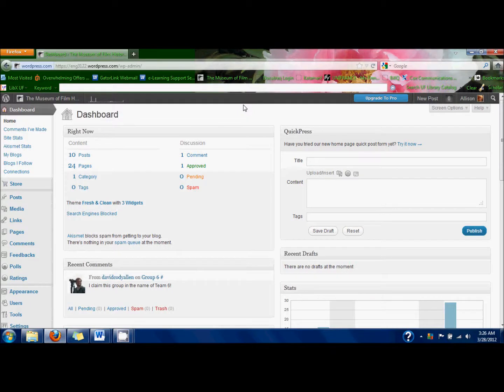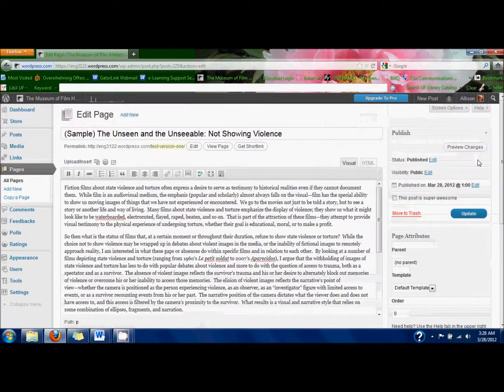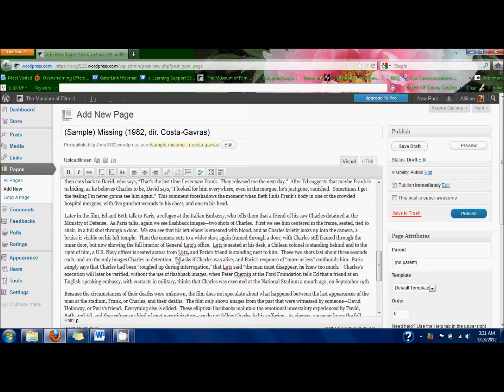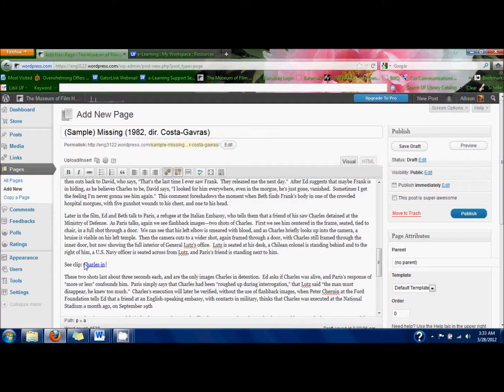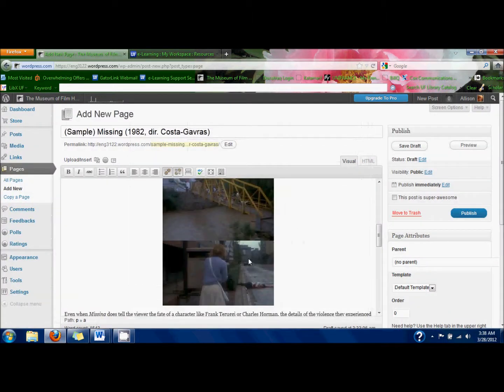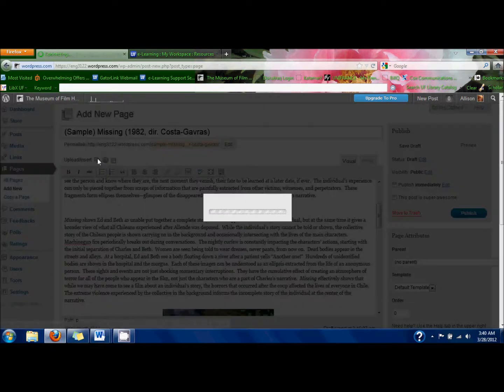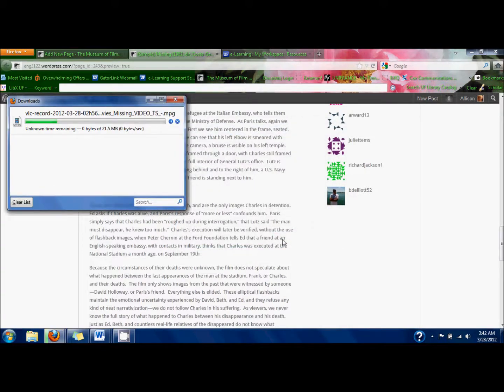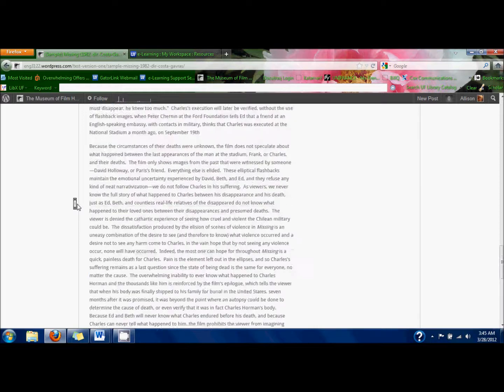WordPress: Creating pages and sub-pages, adding images and video, and setting the parent page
How to create pages and sub-pages, add images and video to your pages, and then set the parent page for sub-pages in WordPress